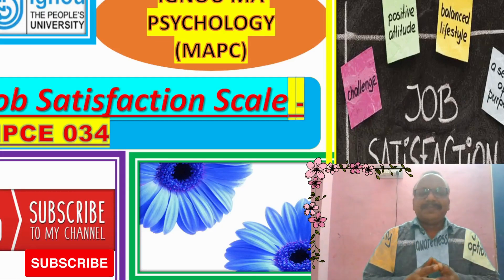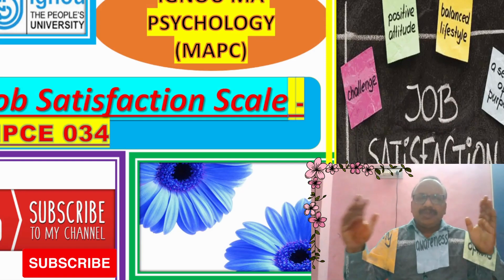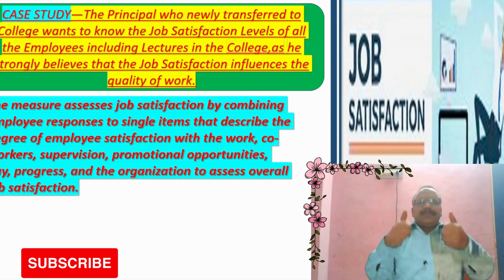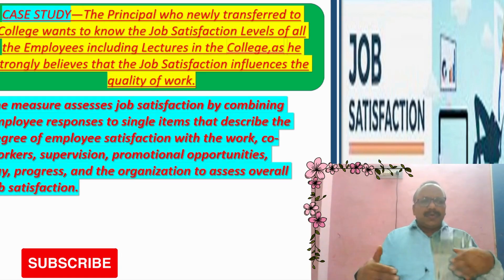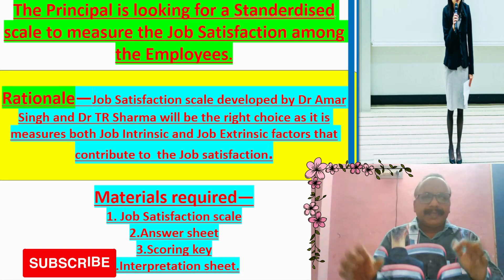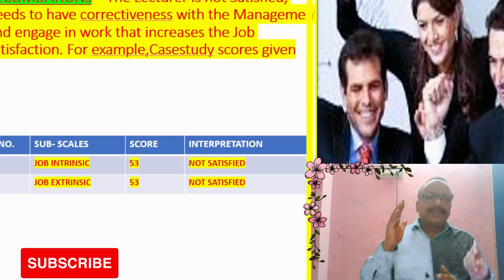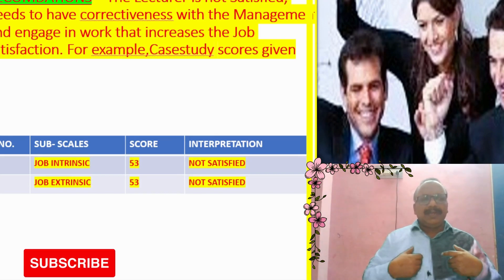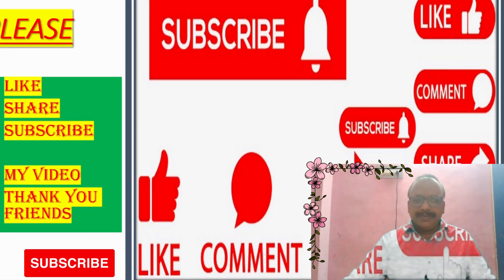HOW TO FIND JOB SATISFACTION LEVELS AMONG EMPLOYEES BY JS SCALE |IGNOU MA PSYCHOLGY PRACTICLE|SURVEY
CASE STUDY—The Principal who newly transferred to College wants to know the Job Satisfaction Levels of all the Employees including Lectures in the College,as he strongly believes that the Job Satisfaction influences the quality of work.
The measure assesses job satisfaction by combining employee responses to single items that describe the degree of employee satisfaction with the work, co-workers, supervision, promotional opportunities, pay, progress, and the organization to assess overall job satisfaction.